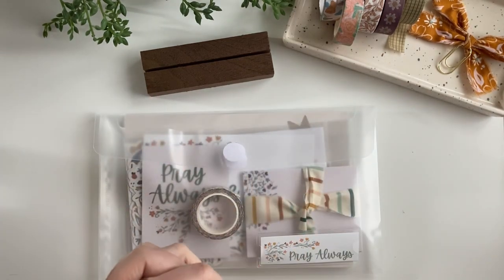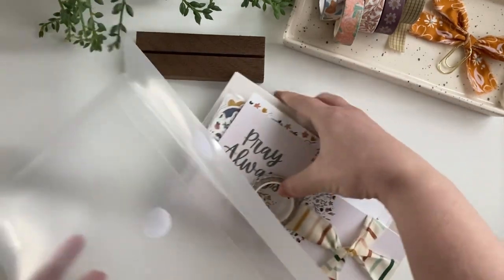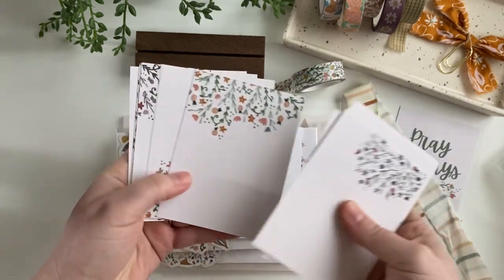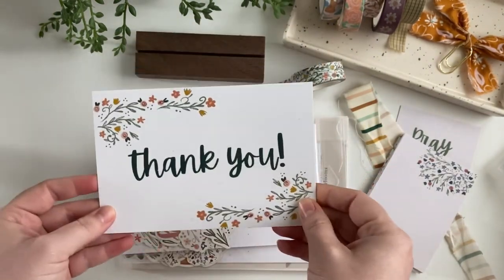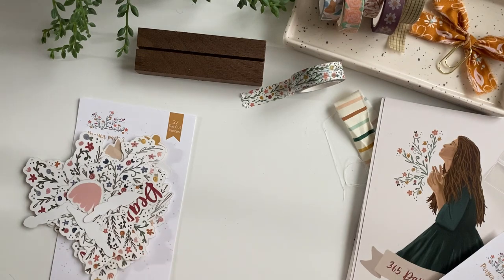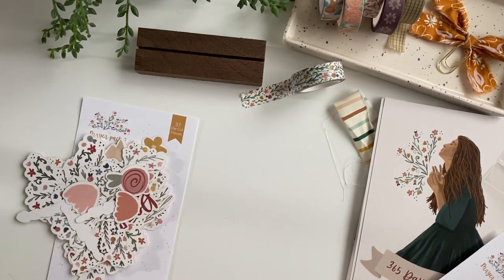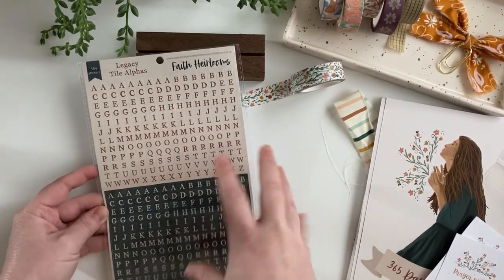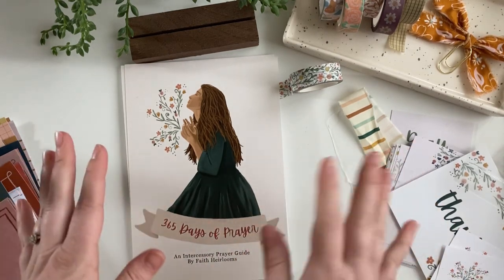365 Days of Prayer | Kit Unboxing